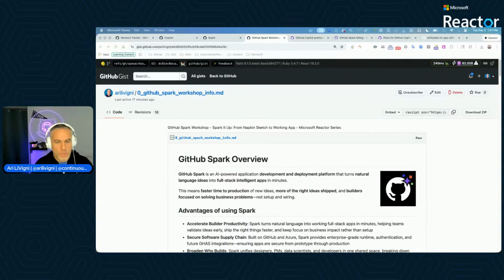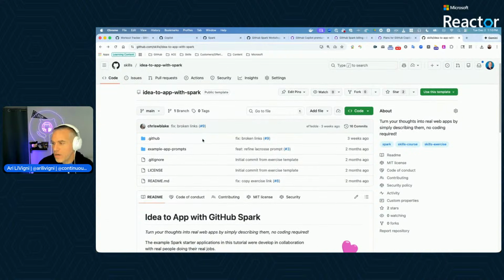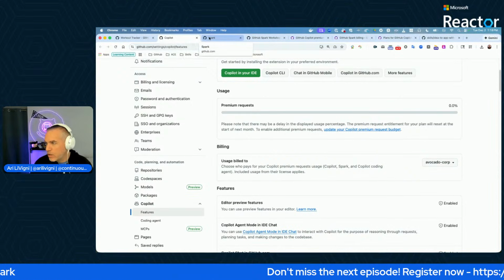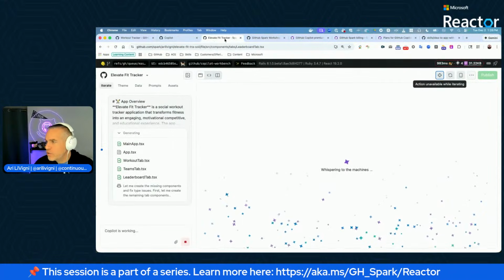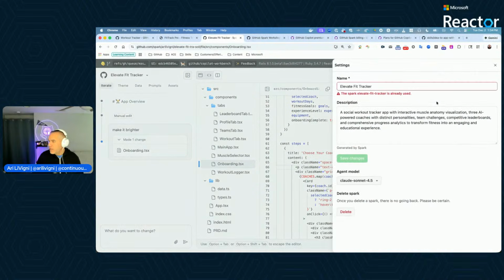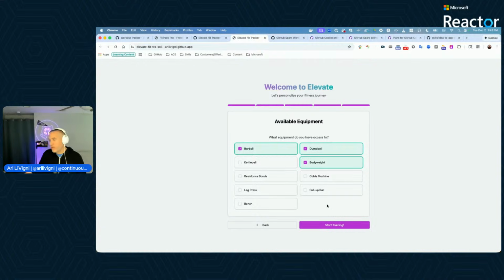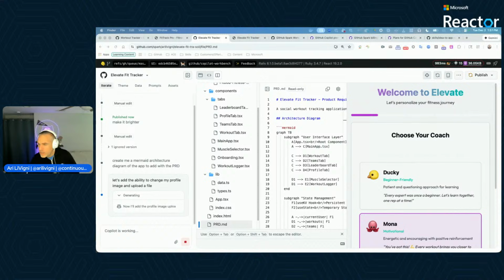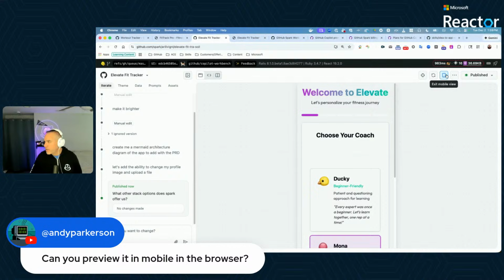Spark It Up: From Napkin Sketch to Working App (No Code Required!)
*Stop talking about your app. Start building it.*

Have an app idea but can't code? Problem solved. In this 60-minute session, you'll build EventBuzz --a real event discovery platform---using only natural language. No programming. No complex tools. Just GitHub Spark and your imagination.

Watch your ideas transform into a beautiful, interactive web app right before your eyes. Add features, refine the design, and iterate instantly. Then push it to a GitHub repository that developers can enhance later.

You'll learn to:
- Build functional web apps without writing code
- Use GitHub Spark's AI to bring product visions to life
- Create repositories that bridge PM-Developer collaboration
- Prototype ideas at the speed of conversation

Perfect for: Product Managers, entrepreneurs, business analysts, and anyone who's ever wished they could just BUILD their idea instead of explaining it.

What you need: A GitHub account and a browser. That's it.

By the end, you'll have a working app YOU created. No catch. No coding required. Just pure creation.

📌 This session is a part of a series.

Chapters:
0:00 Introduction
0:23 Housekeeping and Code of Conduct
0:58 Introducing the Speaker and GitHub Spark
2:41 What is GitHub Spark?
3:45 Advantages of using GitHub Spark
5:09 GitHub Spark and Security
5:50 Product Requirements Document (PRD) Feature
6:39 Product Manager and Developer Collaboration
7:27 GitHub Spark Requirements and Licensing
8:19 Premium Requests and Billing
9:23 GitHub Skills Exercise
10:12 App Overview and Prompt Design
11:08 GitHub Spark Challenge at GitHub Universe
12:12 Inspiration for the Workout Tracker App
14:35 Copying the Prompt and Adding an Image
19:05 Starting App Creation Process
23:49 Exploring the Generated PRD
25:25 Adding Context to Prompts
26:07 Adding Assets to the Project
28:44 First App Iteration Complete
29:00 Exploring the Generated App UI
31:37 UI and Code Side-by-Side Views
32:08 Changing App Theme and Elements
33:50 Sending Feedback and Creating Repositories
34:07 Model Selection (Claude Sonnet 4 vs 4.5)
35:05 Removing Side Panel and Data View
36:39 Uploading Files as Assets
38:19 Publishing the App
39:13 Spark vs. GitHub Issue/Coding Agent
41:19 Supported Technology Stacks (React/TypeScript)
42:04 Exploring the Live App Walkthrough
44:09 Iterating: Creating an Architectural Diagram
46:07 Reverting Changes and Refining Prompts
49:15 Visualizing the Architectural Diagram in PRD
50:41 Iterating: Adding Profile Image Upload
51:14 Data Handling and Cloud Hosting
52:41 Security and Publishing Best Practices
54:02 Automating Prototype Generation
56:19 Default Tech Stack and Future Sessions
58:20 Sharing the Live App URL
59:45 Conclusion and Next Steps

[eventID:26538]